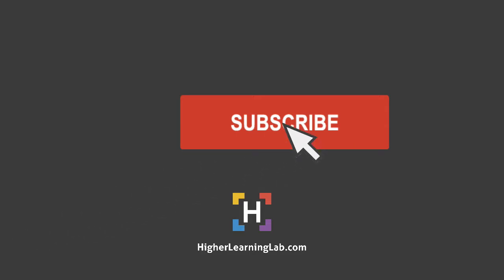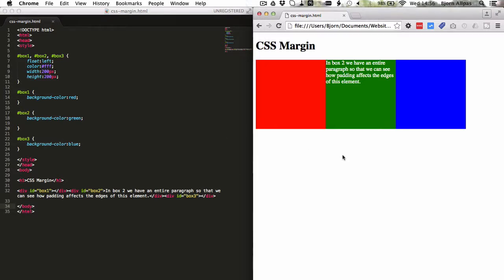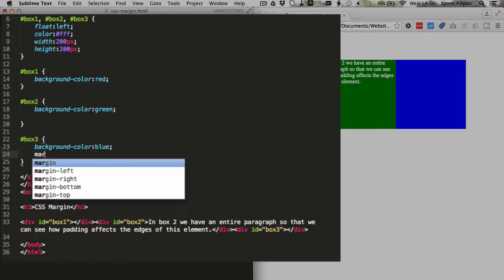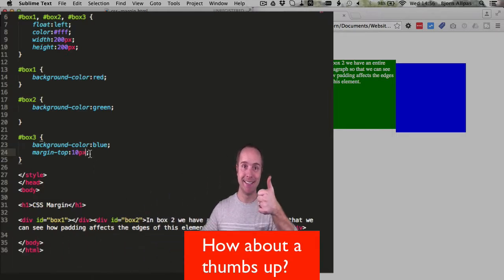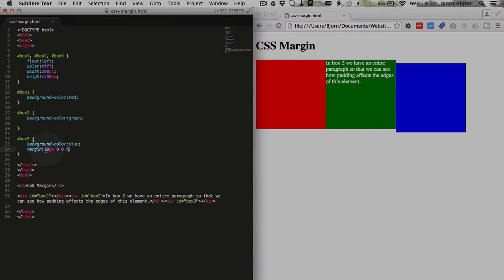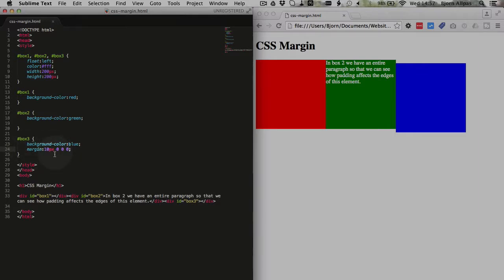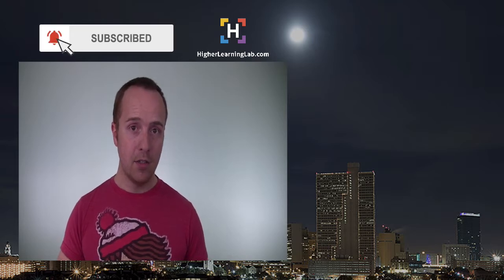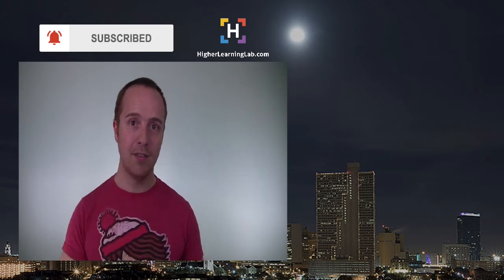How To Use CSS Margin-Top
The CSS margin top property defines the amount of space between the top of one element and the bottom of another. Margin-top is most commonly defined using pixels and percentages. CSS margins are different from padding in that margins apply space outside of an element and padding applies space within an element.